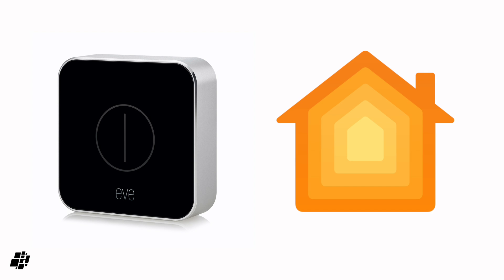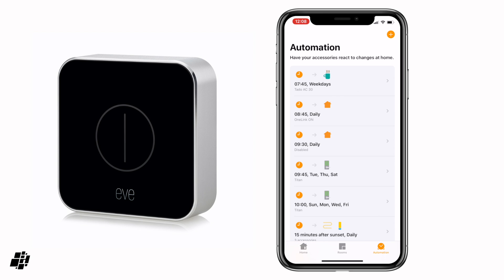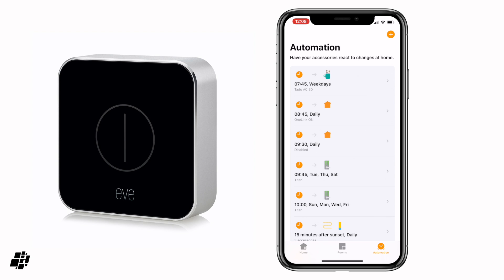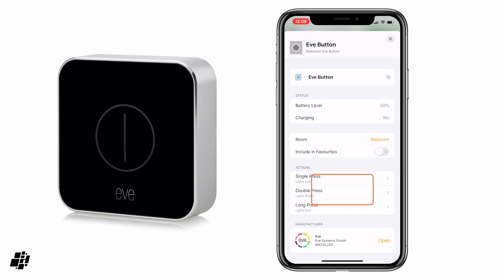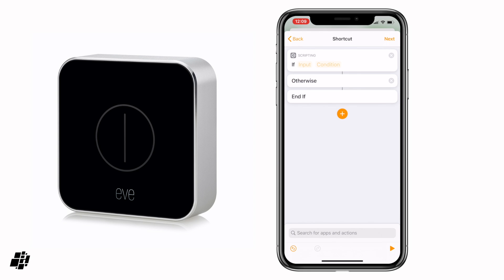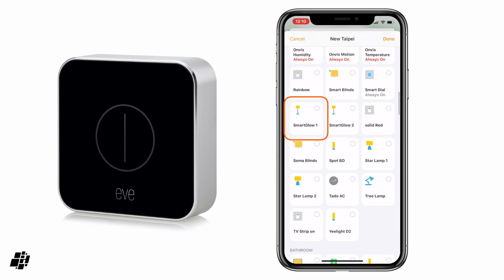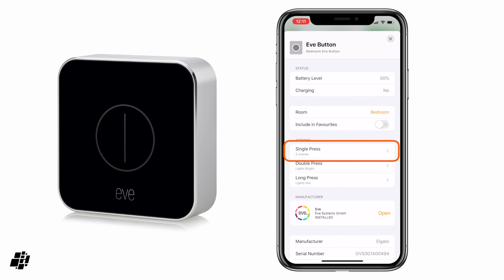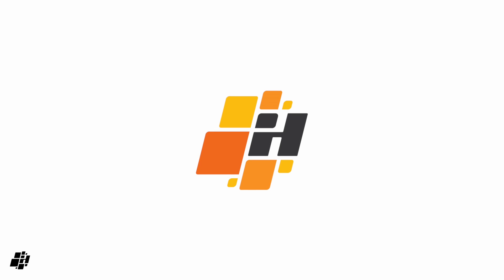Create a Simple Toggle Switch Action Using Shortcuts in the Home App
Short video tutorial that shows you how to create a simple on/off toggle automation with just one action of a smart switch or button.